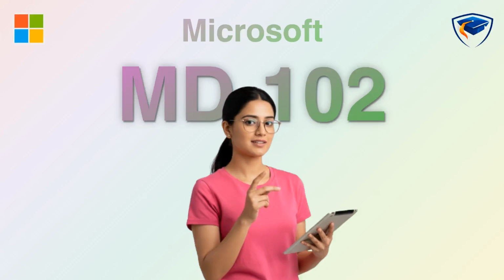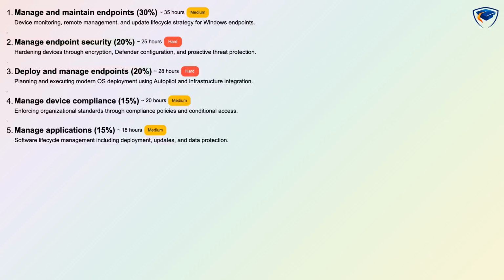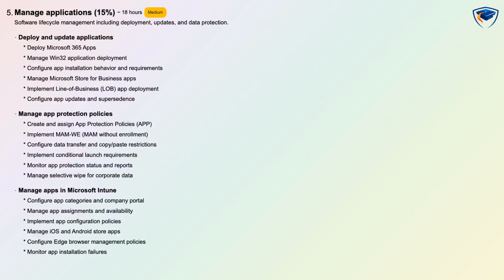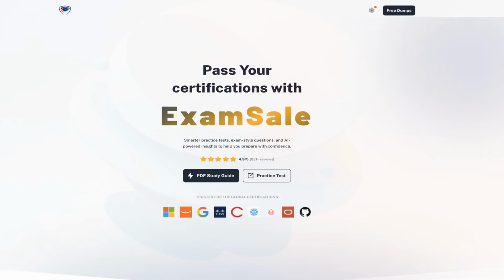MD-102 Microsoft Endpoint Administrator Associate: Unlock Your Certification Success with This Step-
Get ahead of the competition with our comprehensive MD-102 syllabus guide, carefully crafted by industry experts to ensure you pass the Microsoft Endpoint Administrator Associate certification exam with flying colors. Unlike other study resources, our in-depth breakdown covers every aspect of the exam, so you can feel confident and prepared on exam day.

The Microsoft MD-102 certification is a highly sought-after credential that validates your skills in managing and maintaining Windows 10 devices, and our expert-led video is here to guide you through the entire syllabus. In this video, we'll cover:

Core Topics Covered:

 Deploy and update operating systems (25-30%)
 + Plan and implement Windows 10 deployment
 + Plan and implement device enrollment
 + Plan and implement Windows Update policies
 Manage policies and profiles (20-25%)
 + Plan and implement configuration policies
 + Plan and implement group policy objects
 + Plan and implement cloud-based policies
 Manage and protect devices (20-25%)
 + Plan and implement device management solutions
 + Plan and implement threat protection
 + Plan and implement data protection
 Manage apps and data (20-25%)
 + Plan and implement app management
 + Plan and implement data management
 + Plan and implement endpoint security

This video serves as the perfect study guide for anyone looking to pass the MD-102 exam and become a certified Microsoft Endpoint Administrator Associate. Our expert instructor will walk you through each topic, providing expert certification tips and exam prep strategies to help you feel confident and prepared.

Boost your score with Exam Sale practice questions and study guides, designed to help you master the MD-102 syllabus and achieve success on your certification journey. With our comprehensive resources and your dedication, you'll be well on your way to becoming a certified Microsoft Endpoint Administrator Associate.

Good Luck!